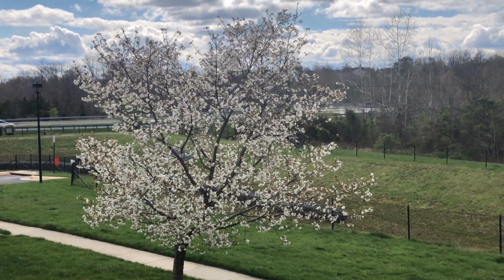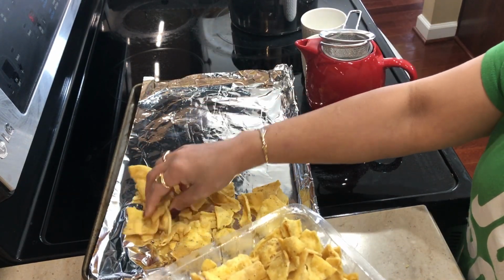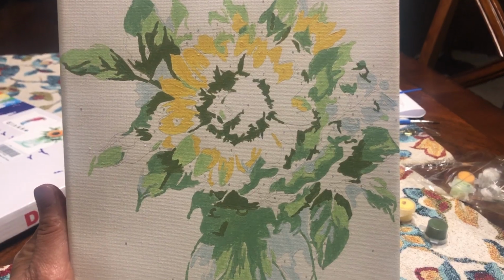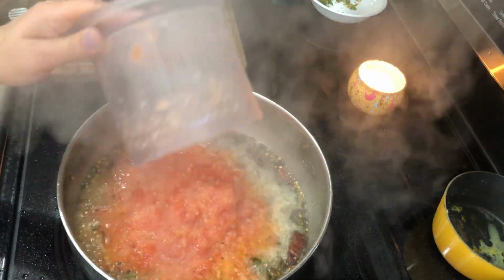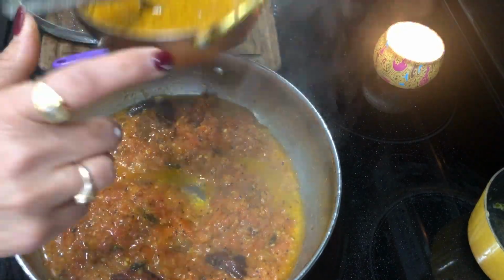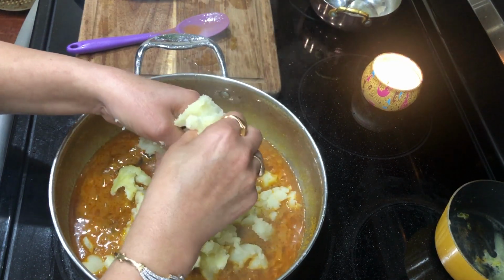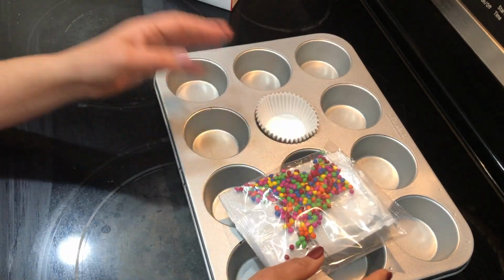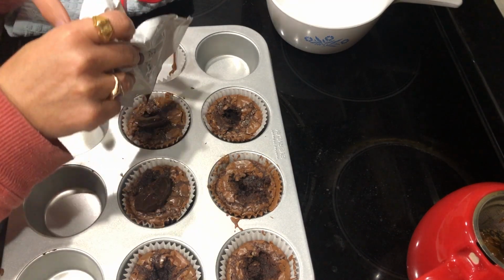INDIAN MOM SPECIAL WEEKEND VLOG IN USA ~ Special Lunch, Halwai Style Aloo Sabzi ~ Ami's Lifestyle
Sharing INDIAN MOM SPECIAL WEEKEND VLOG IN USA ~ Special Lunch , Halwai Style Aloo Sabzi.

 This is Weekend vlog of Indian mom in USA. Sharing how we spend weekends with Special Indian Lunch Recipes.

Indian Mom In USA
Special Indian Lunch
Indian NRI Mom Vlog